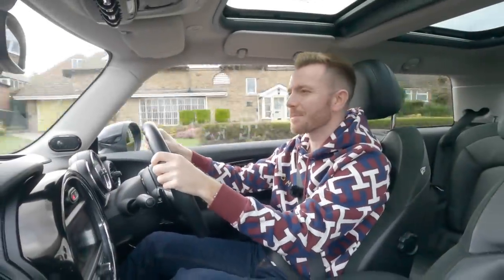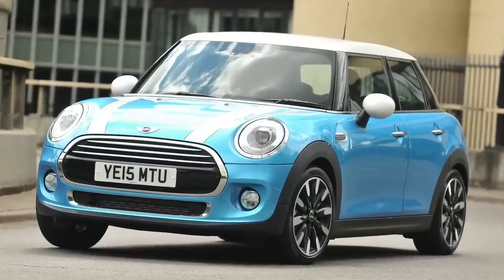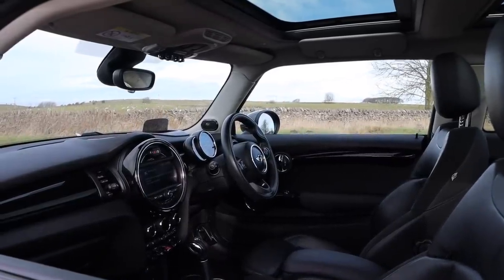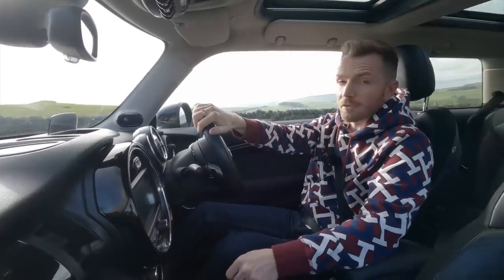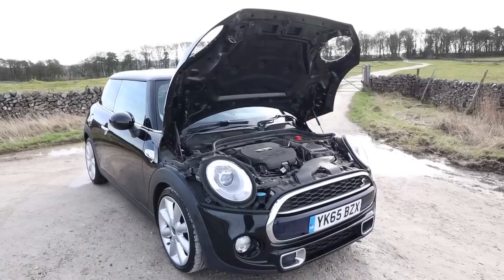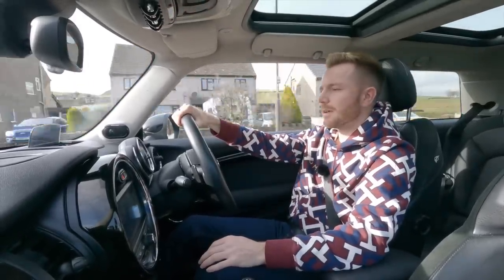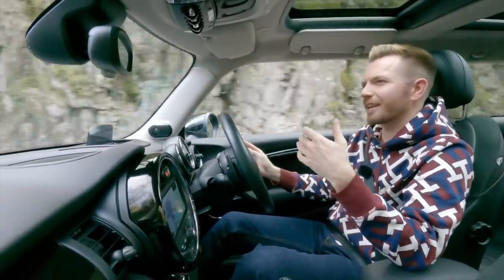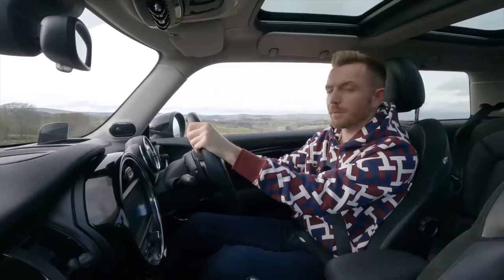Should You Buy a MINI COOPER S D? (Test Drive & Review F56)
Before buying any used car, it's important to check it's history.

Today, I'm in this 2015 Mini Cooper SD. Let's see what it's like...